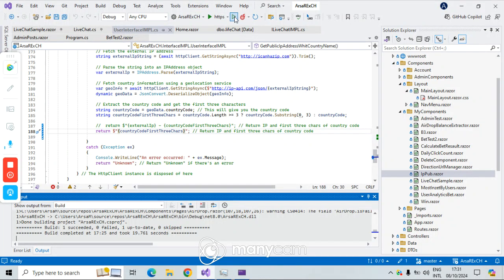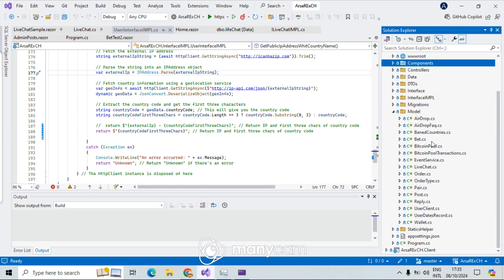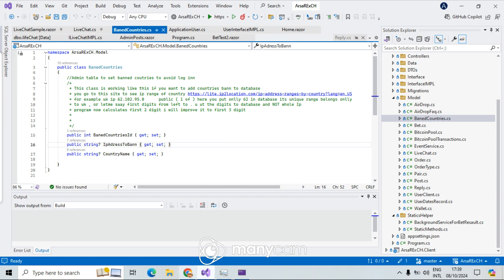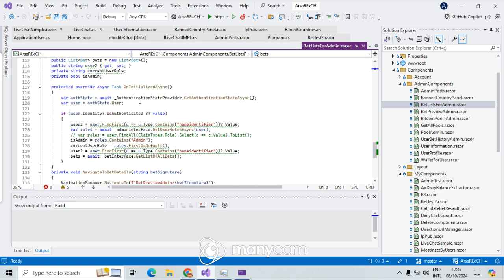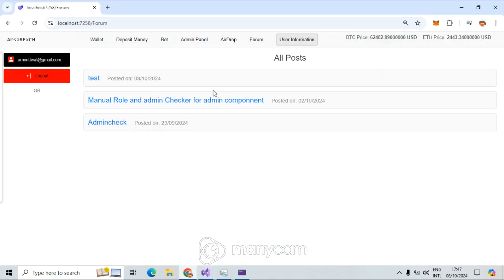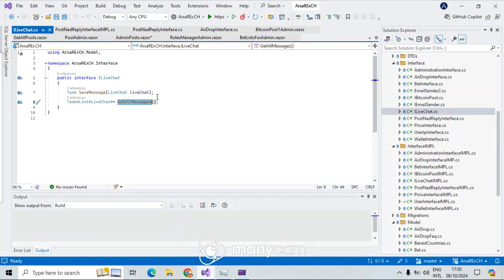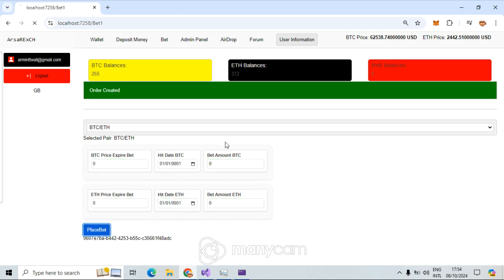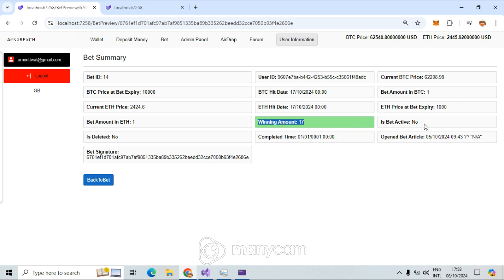Arsar Bitcoin Exchange & Casino - Crud Application Part III